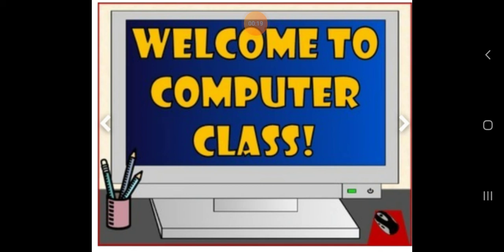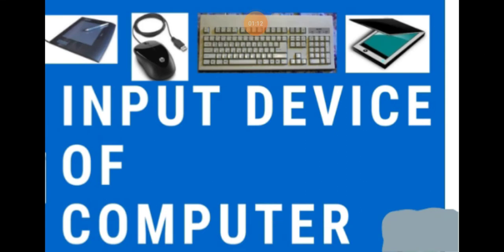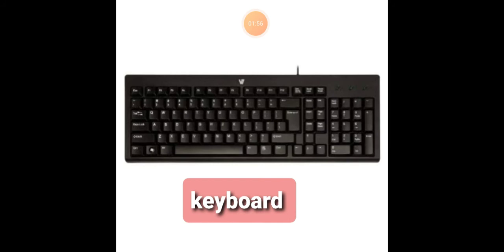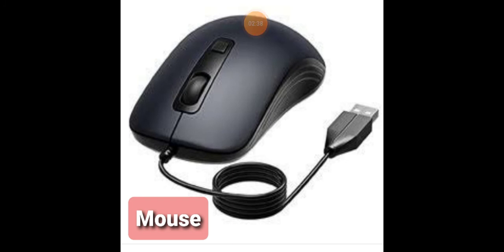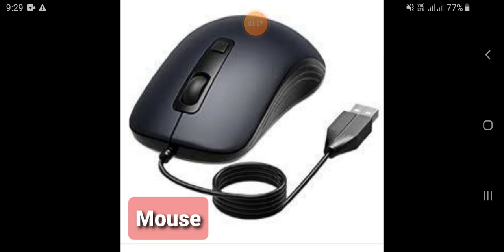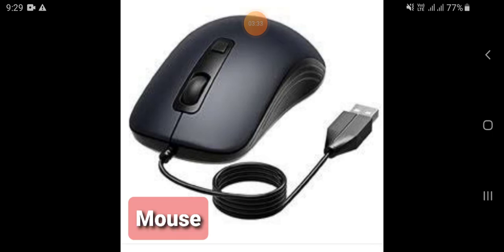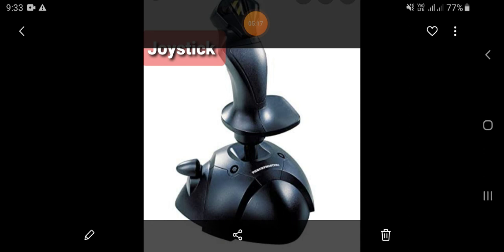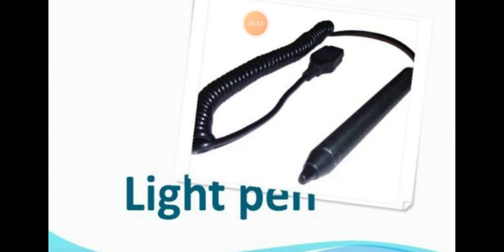CLASS- 6 Chapter 1 Fundamental of Computer Systems